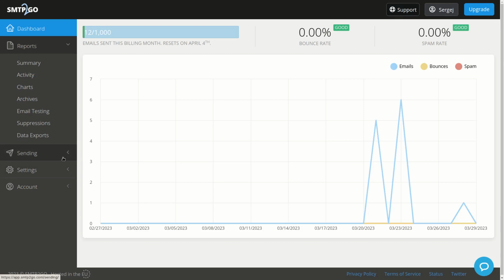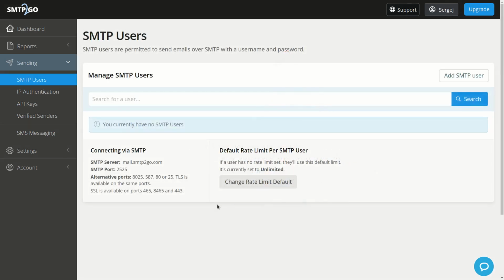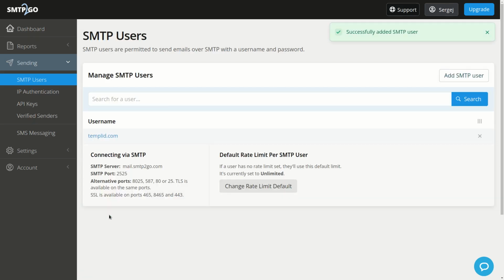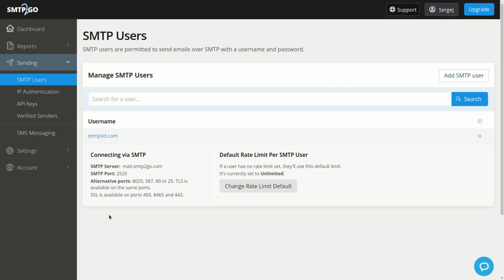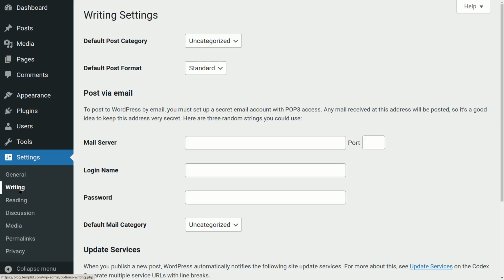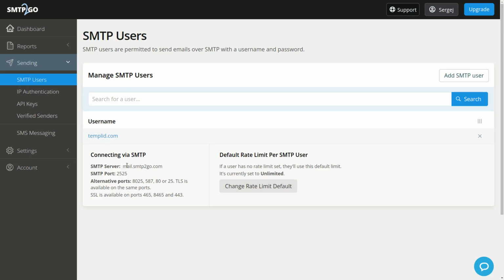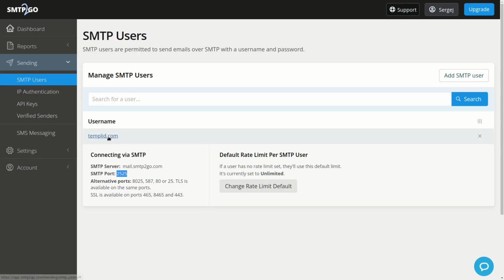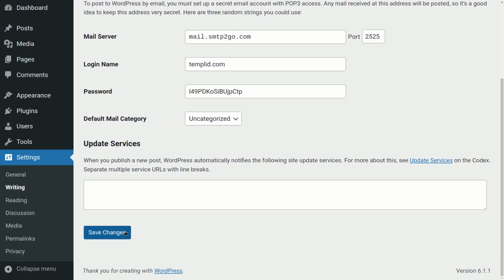How to create SMTP credentials for sending emails with SMTP2GO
In this video, we are going to show you, how you can create SMTP login credentials to send emails.

Quite often, applications (like WordPress) require you to add SMTP details to send notification emails. In this video, we will show you, how you can create SMTP login credentials with the SMTP2GO service.

You can create your free SMTP2GO account by clicking the following